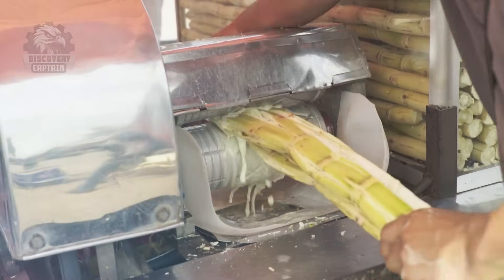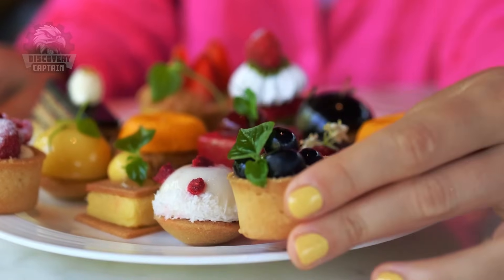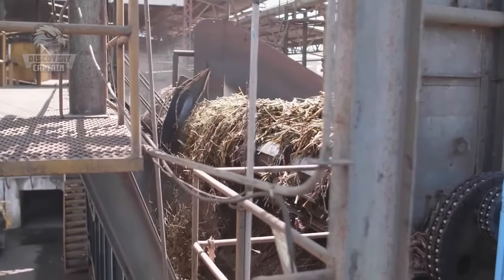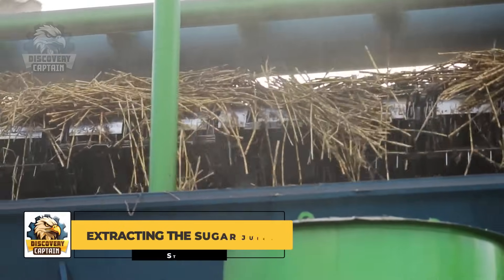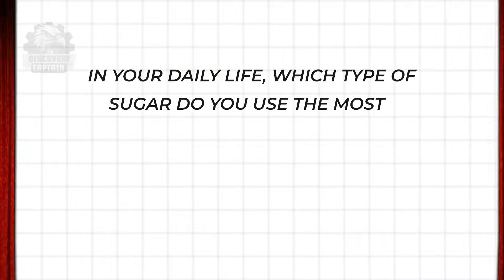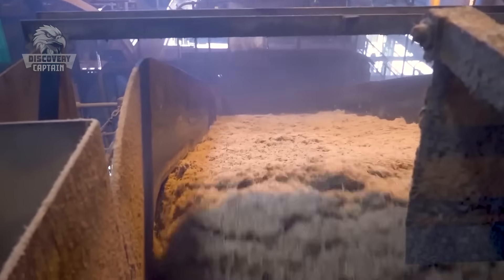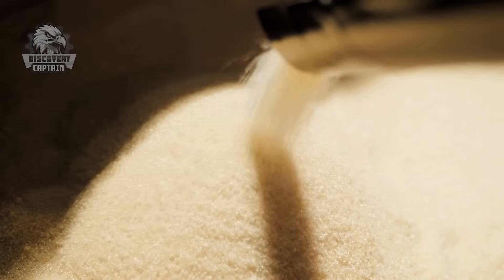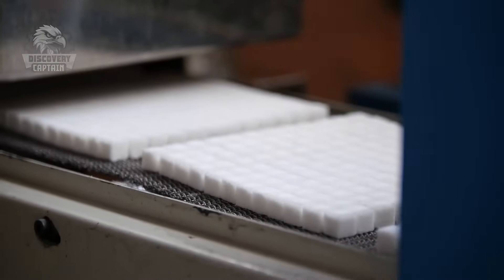How Sugar is Made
Ever wondered how sugar is made? In this video, we'll take you through the process of how sugar is made from start to finish. Get ready to satisfy your sweet tooth with some sugary knowledge!

🎯 Key Moments
00:00 INTRO
01:25 History of Sugar
03:08 PRODUCTION PROCESS
03:33 Harvesting Sugarcane and Sugar Beets
05:31 Extracting the Sugar Juice
07:03 Cleaning and Refining the Sugar Juice
08:23 Concentration and Crystallization
09:21 Drying and Packaging
12:19 CONCLUSION